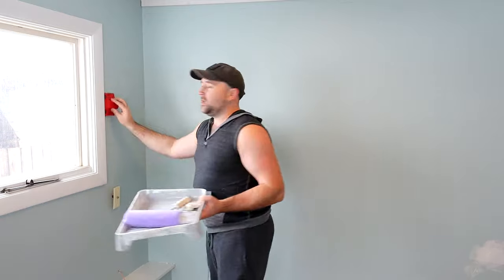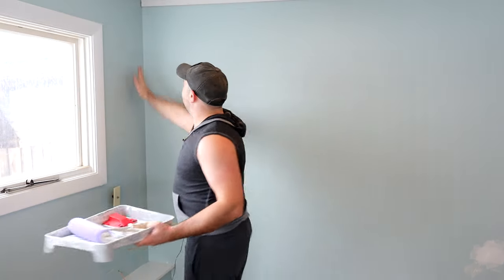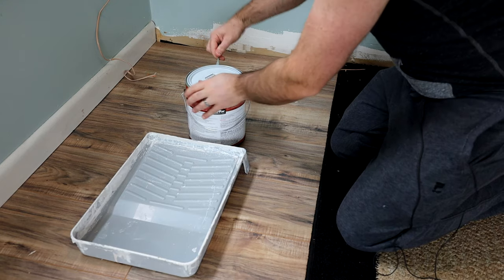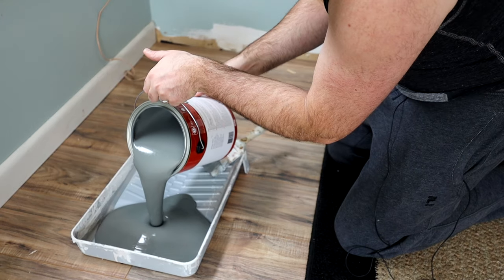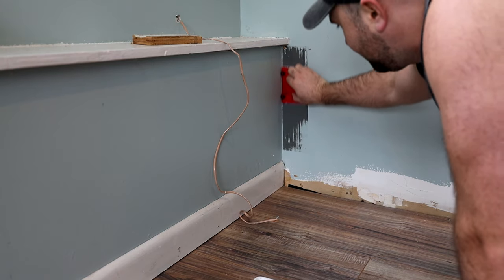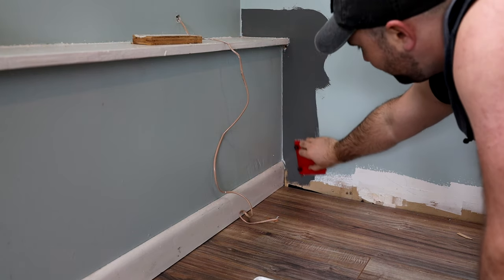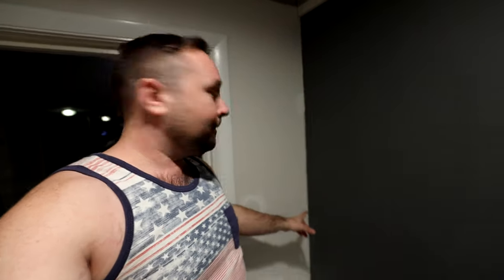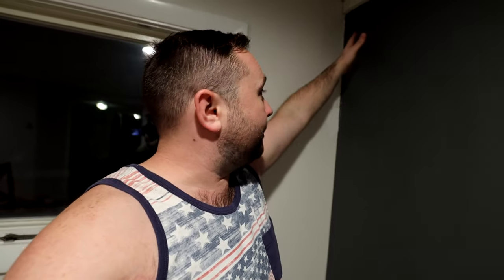Shur-Line Paint Edger - Cut in Trim Quickly - Does it WORK?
Is this a useful tool or just a gimmick? For me, I find it useful and takes some of the headache away (and hand cramps) from cutting in trim the old way. with a paintbrush. Everyone has their own opinion, but for me, I like having this tool around to speed up my paint jobs around the house!

Questions? Comments? Throw them in the comments below...let's chat!

"If it wasn't hard, everyone would do it. It's the hard that makes it great." ~ Tom Hanks